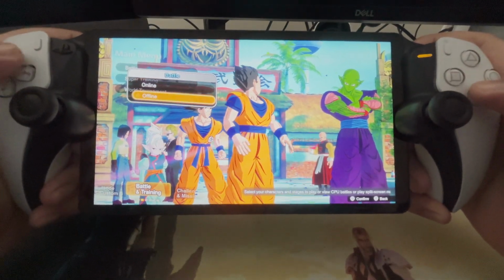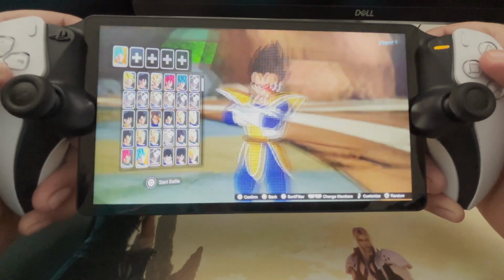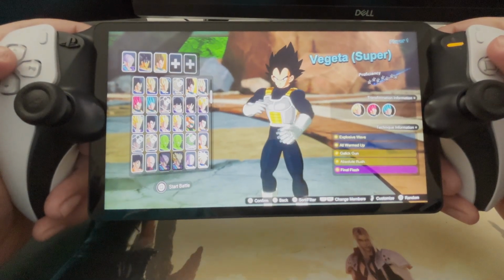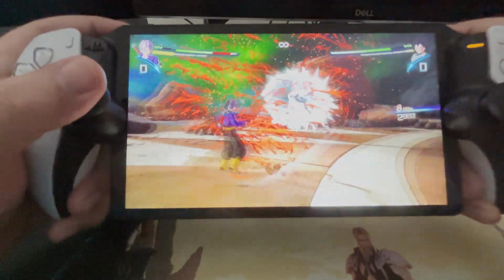Dragon Ball SPARKING ZERO PS5 Portal - Does it work ? First Thoughts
We waited for so long, 15 long years. DRAGONBALL FAM ASSEMBLE
Intro: 00:00
Gameplay : 00:35
Outro: 08:45